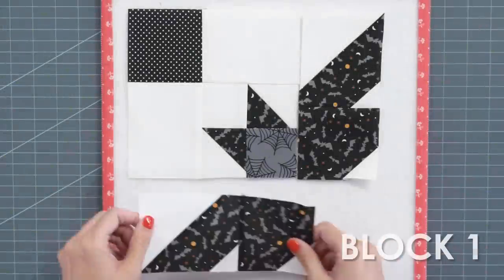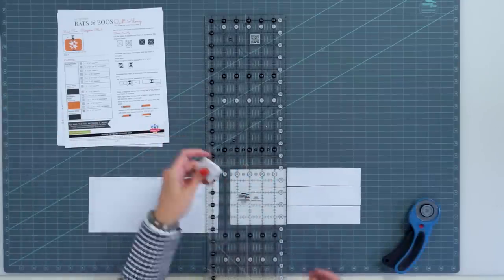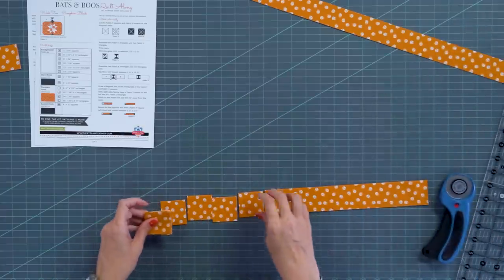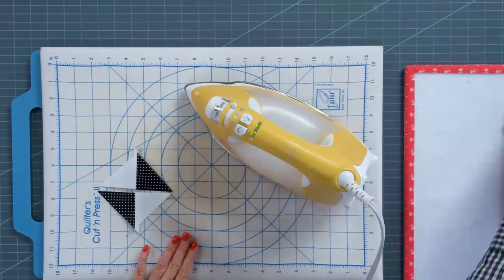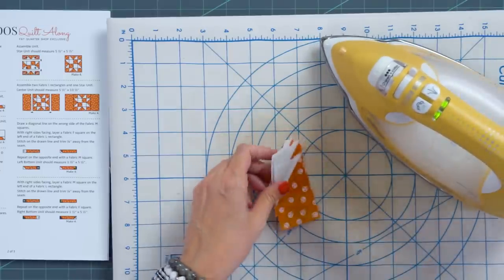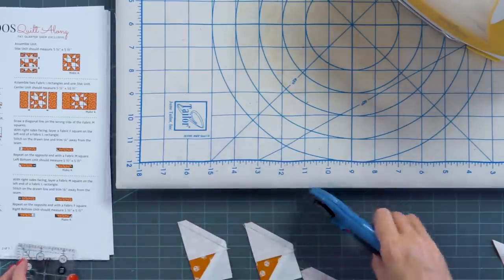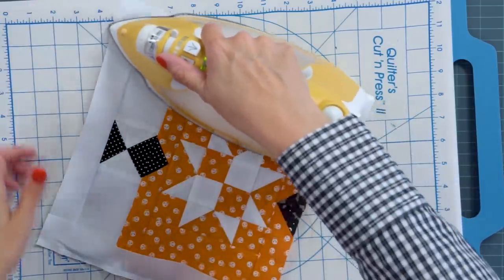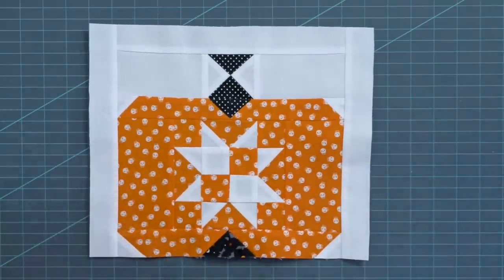MYSTERY HALLOWEEN QUILT 🎃 The Pumpkin Block 🎃 BEST Halloween Project! Bats & Boos Quilt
BOO! It’s our first ever FREE MYSTERY Halloween Quilt Along, BATS & BOOS! Today we reveal the 2nd part, the PUMPKIN Block. Kimberly sews up a full quilt block in real time with all her tips and tricks for perfect piecing.

CHAPTERS
00:00 - PreRoll
00:43 - Fabrics
01:28 - Cutting
21:19 - Piecing, Pinning & Pressing
51:40 - Assembling the Block

New to this Quilt Along? Catch up on the Bats & Boos Quilt so far